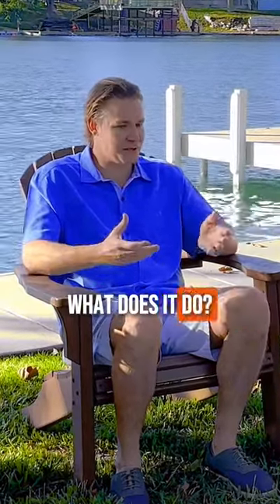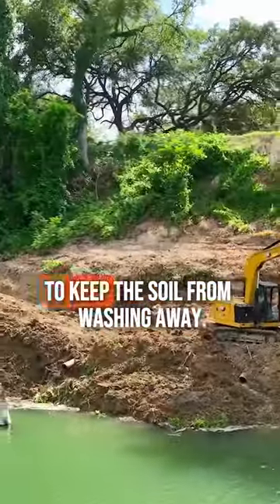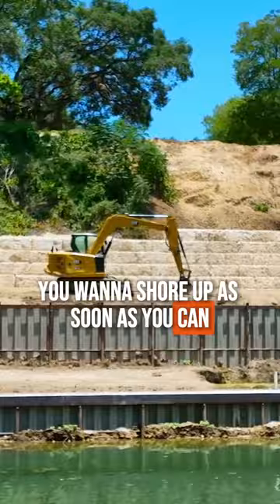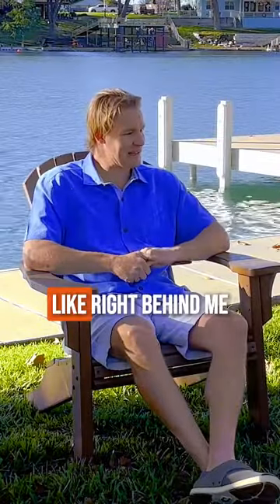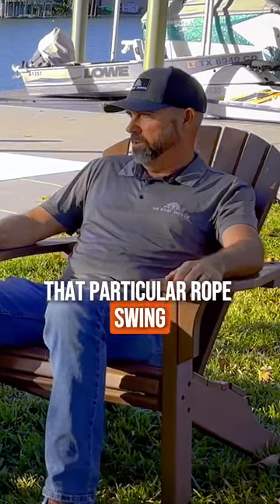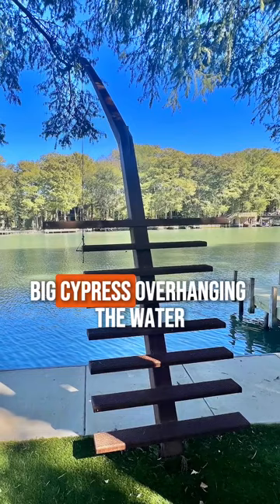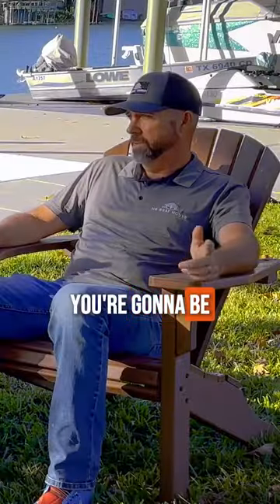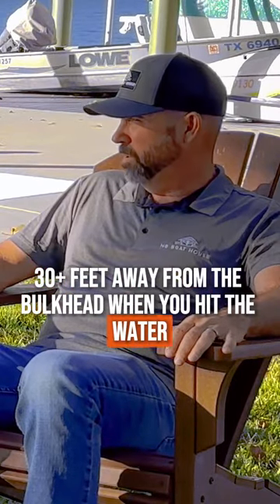Unlock the magic of waterfront upgrades with Chip Bryant from NB Boathouse! 🚀 Chip is here to demyst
Unlock the magic of waterfront upgrades with Chip Bryant from NB Boathouse! 🚀 Chip is here to demystify the process and make lakefront dreams come true!